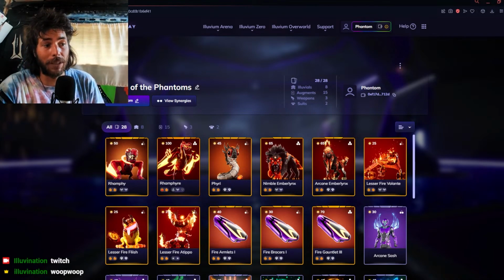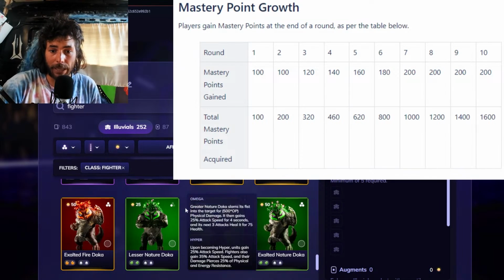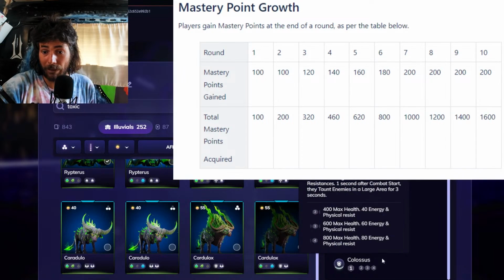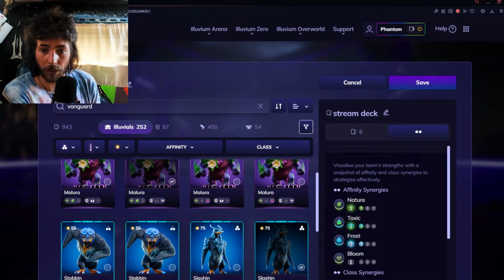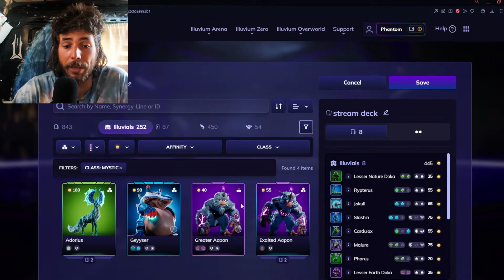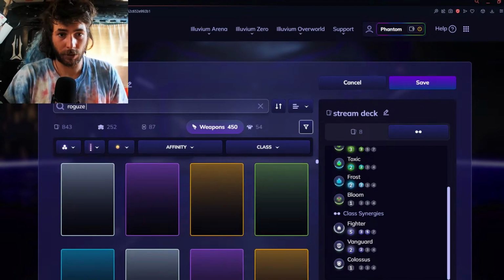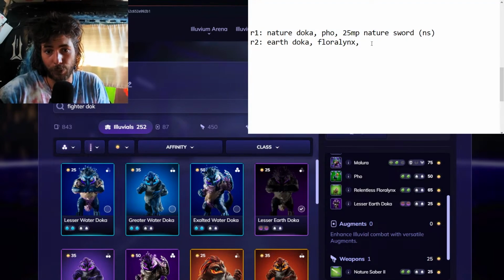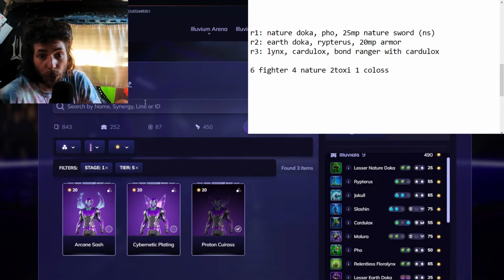Be Ready for PvP - Ultimate Illuvium Team Builder Guide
Illuvium Zero Chairlift Gameplay Challange!
Illuvium Arena Synergies Affinity Class Illuvidata Illuvihub Illuvidex Illuvium Review Scoriox Pvp Arena Illuvium Gameflow Video, Illuvium PVP Leak, Illuvium NEWS, Illuvium Governance, Illuvium Dev Updates and much more Illuvium Stuff u NEED TO KNOW!! Did you miss any Illuvium News, Illuvium Updates, Illuvium Announcements or any Illuvium Leaks?? Don't you worry! illuviMail got you covered, updating you on everything you need to know about the ongoings in Illuvium!

Subscribe and stay tuned for Updates & News, Release Date, Autobattler, Private Beta 3, PVP, Arena, Overworld, Illuvium Zero, Teambuilder, TFT, Gameplay Trailer, Illuvium Zero, NFT, Sales, Staking, Guides, Tutorials, Tier lists, and more!